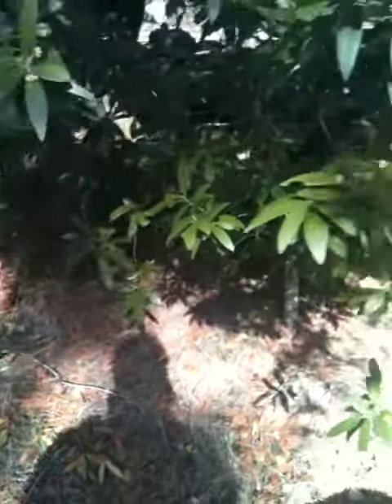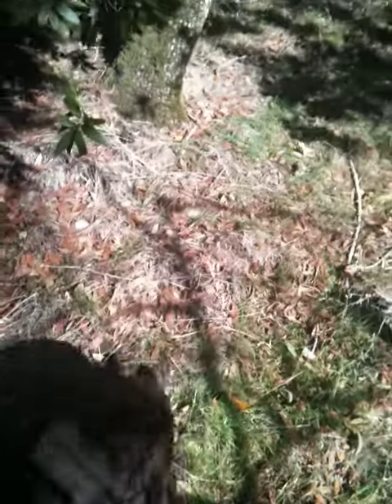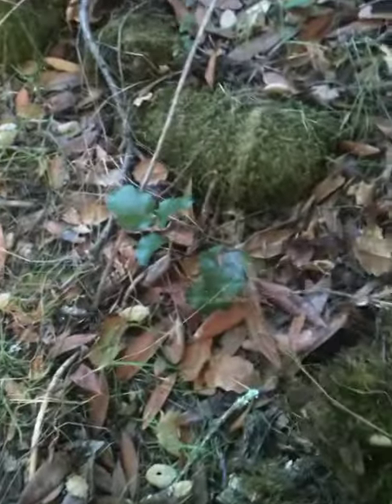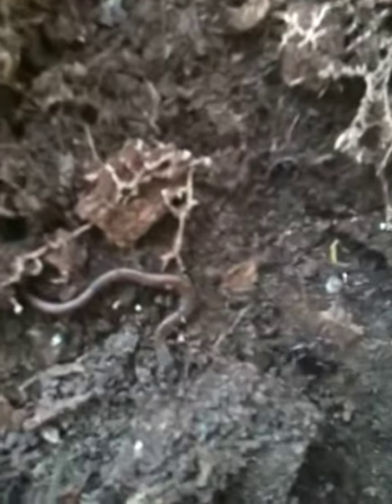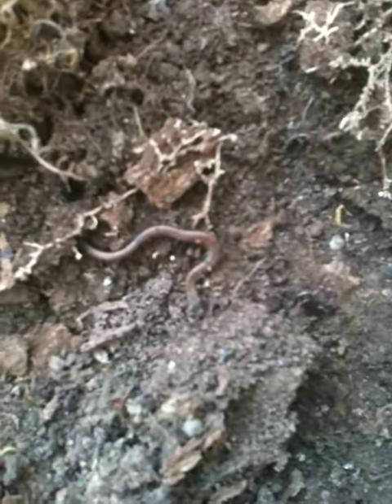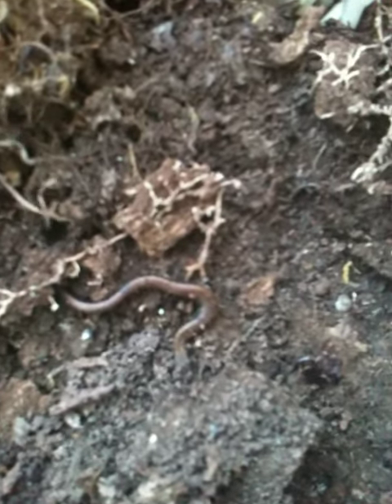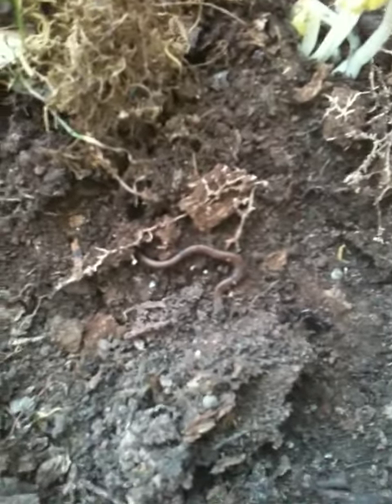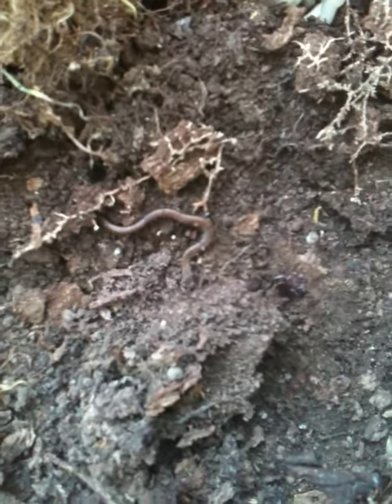Sonoma County Salamanders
In search of salamanders in Sonoma County...specifically, we are loking for California slenders, Ensatinas, Pacific Giants and any red-bellied newts we can find.